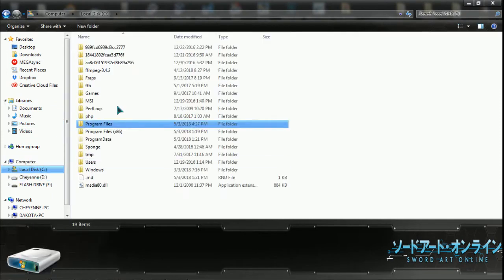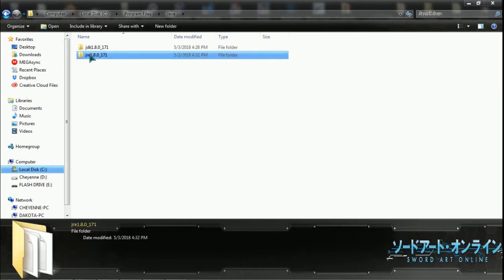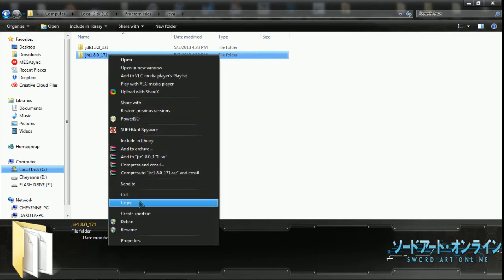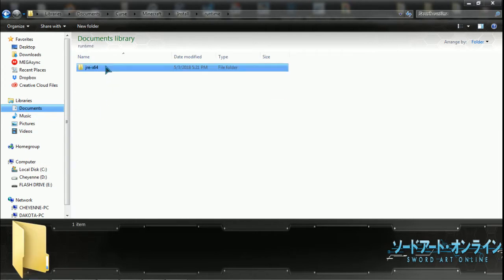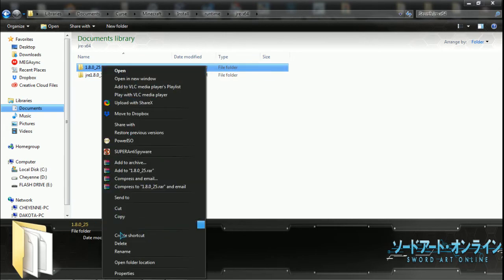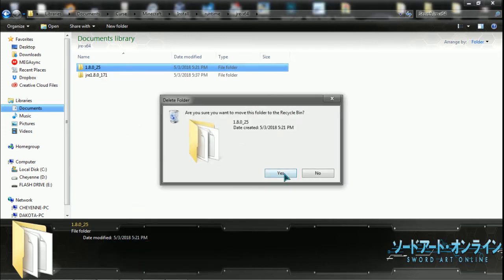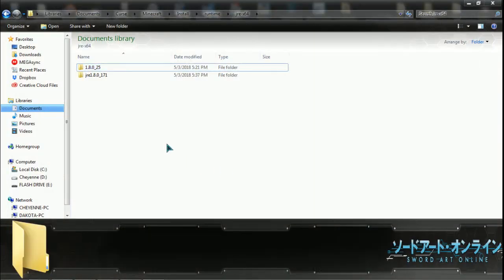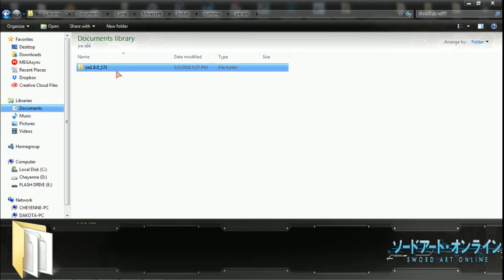Fix for Immersive Engineering Engineer's Handbook Crash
How to fix Immersive Engineering crashing when using the Engineer's Handbook.